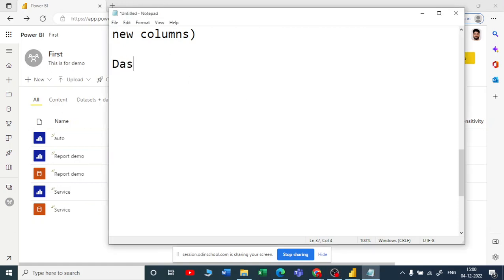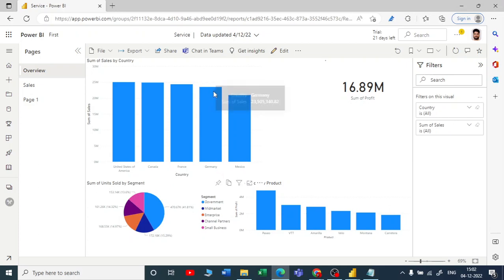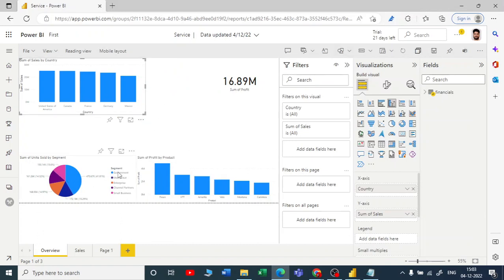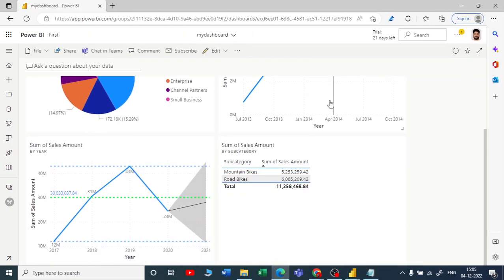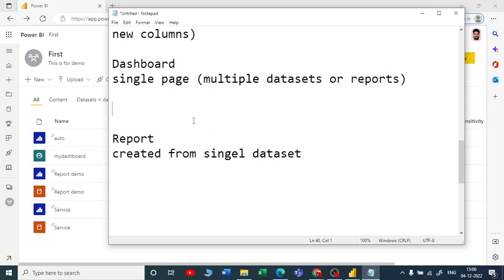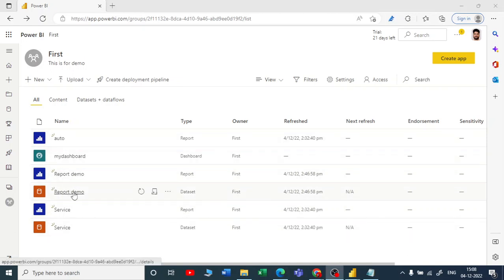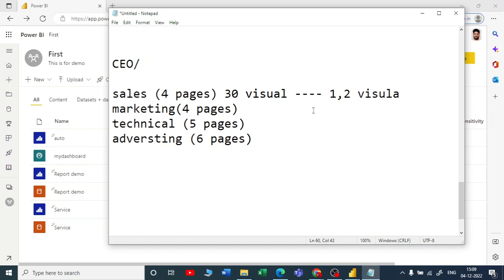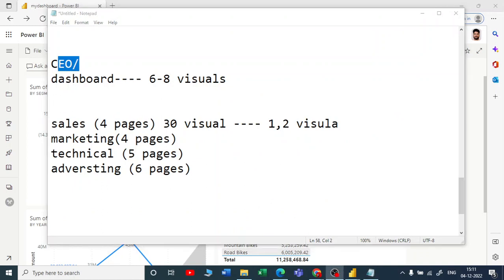5.4. Dashboard in Power BI Service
Power BI for Everyone
In this tutorial, you will understand the Dashboard in Power BI Service, Introduction to Power BI Service, Visualization Tools, Introduction to Visualization Power BI DAX, Formatting in PBI, DAX for complete beginners Power BI tutorial for beginners, Data Modelling in Power BI, Edit Relationship,  Creating Relationship, Power BI tutorial for beginners, Microsoft Power BI, Power BI Tutorial for Everyone Data Modelling- Power BI
Power BI tutorial for beginners, Power BI Tutorial for Everyone Power BI Desktop, Power BI Flow, Power Query Editor, For Beginners, For Non-IT

The playlist starts at the very beginning and goes on to more advanced topics